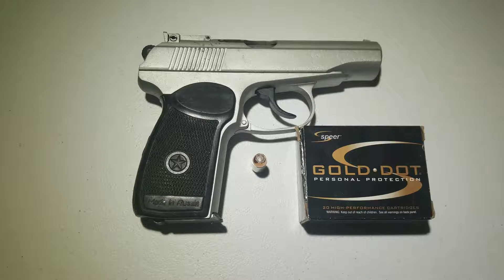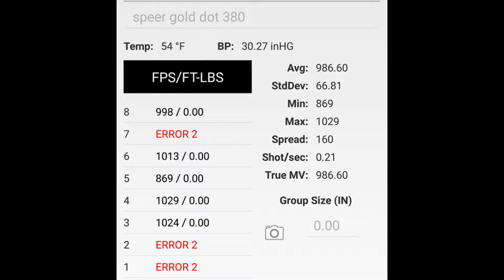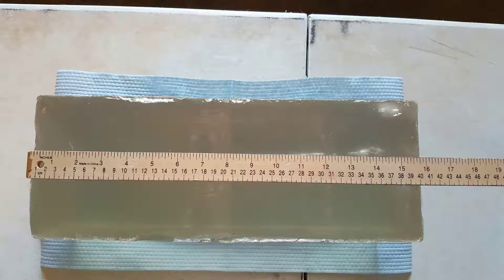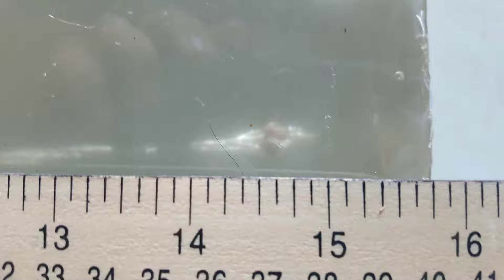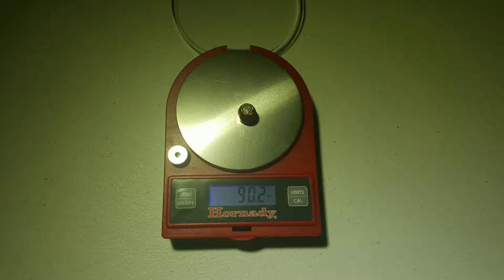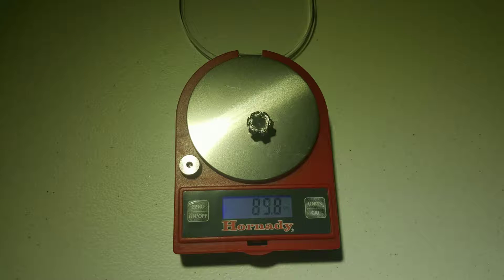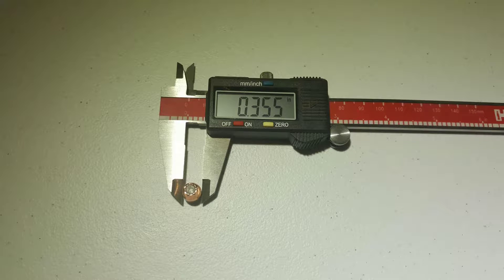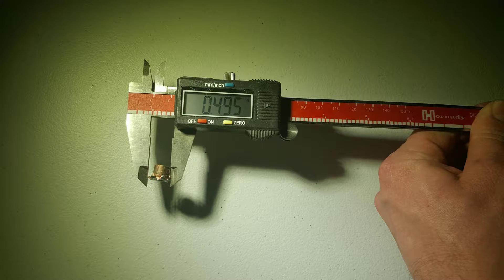Speer Gold Dot .380 ACP 90gr Gel Test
Today I tested one of the most trusted names in the self defense ammunition market.